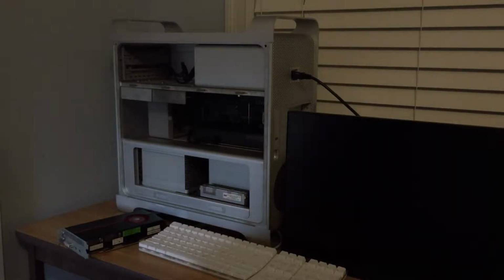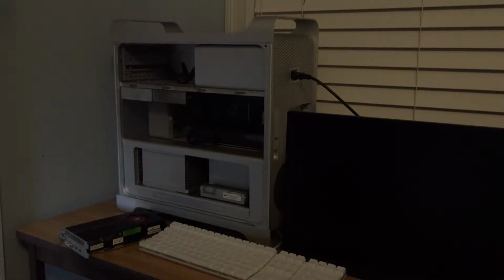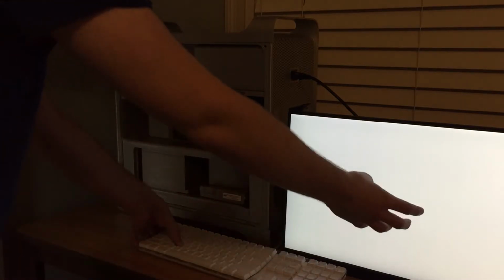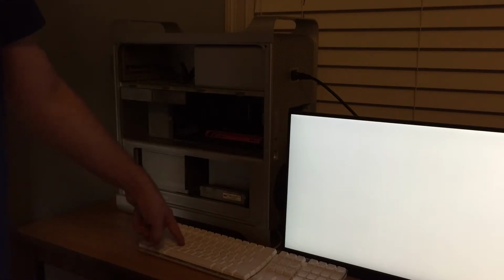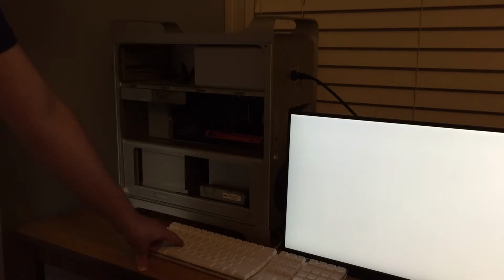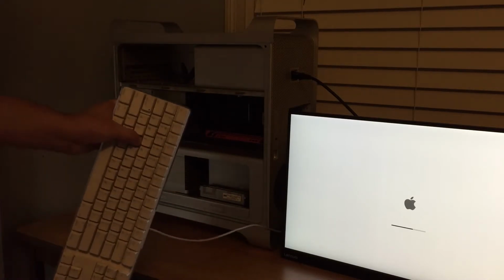Fixing The Mac Pro Part 1: Trying To Boot Into Hardware Test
In this video, I begin to try to resolve the issues my 2009 Mac Pro 4,1 (5,1 Firmware) is plagued with. This machine has been giving me small issues since a few months after purchase, and all the issues piled up to the point of making it unusable.

Issue Report:   Link will be available soon.